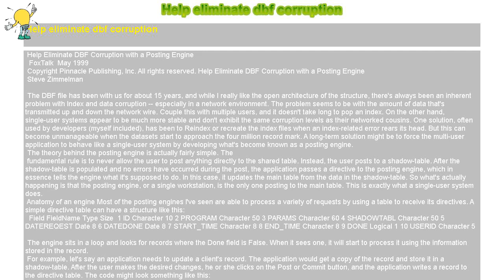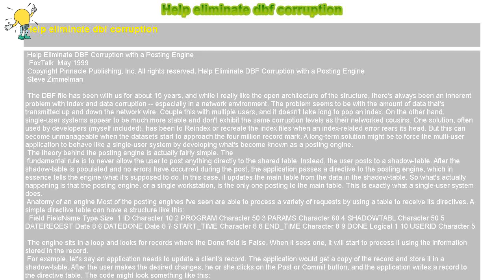How to : Help eliminate dbf corruption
Help eliminate dbf corruption

 Help Eliminate DBF Corruption with a Posting Engine

 FoxTalk May 1999

 Steve Zimmelman

 The DBF file has been with us for about 15 years, and while I really like the open architecture of the structure, there's always been an inherent problem with Index and data corruption -- especially in a network environment. The problem seems to be with the amount of data that's transmitted up and down the network wire. Couple this with multiple users, and it doesn't take long to pop an index. On the other hand, single-user systems appear to be much more stable and don't exhibit the same corruption levels as their networked cousins. One solution, often used by developers (myself included), has been to Reindex or recreate the index files when an index-related error rears its head. But this can become unmanageable when the datasets start to approach the four million record mark. A long-term solution might be to force the multi-user application to behave like a single-user system by developing what's become known as a posting engine.

 The theory behind the posting engine is actually fairly simple. The

 fundamental rule is to never allow the user to post anything directly to the shared table. Instead, the user posts to a shadow-table. After the shadow-table is populated and no errors have occurred during the post, the application passes a directive to the posting engine, which in essence tells the engine what it's supposed to do. In this case, it updates the main table from the data in the shadow-table. So what's actually happening is that the posting engine, or a single workstation, is the only one posting to the main table. This is exactly what a single-user system does.

 Anatomy of an engine Most of the posting engines I've seen are able to process a variety of requests by using a table to receive its directives. A simple directive table can have a structure like this:

 Field FieldName Type Size 1 ID Character 10 2 PROGRAM Character 50 3 PARAMS Character 60 4 SHADOWTABL Character 50 5 DATEREQEST Date 8 6 DATEDONE Date 8 7 START_TIME Character 8 8 END_TIME Character 8 9 DONE Logical 1 10 USERID Character 5

 The engine sits in a loop and looks for records where the Done field is False. When it sees one, it will start to process it using the information stored in the record.

 For example, let's say an application needs to update a client's record. The application would get a copy of the record and store it in a shadow-table. After the user makes the desired changes, he or she clicks on the Post or Commit button, and the application writes a record to the directive table. The code might look something like this:

 *-- Copy customer record to shadow-table

 *-- for editing.

 Select Customer

 If Seek(m.CustNo)

 cTempTable = 'Temp'+Right(Sys(3),4)+'.dbf'

 Copy To (m.cTempTable) ;

 While Customer.CustNo=m.CustNo

 Endif

 *-- When editing is complete, add record to

 *-- Posting Directive Table.

 Insert Into Directive ;

 (ID,Program,Parms,ShadowTabl,;

 DateReqest,UserID,Done) ;

 Values (SYS(2015),'CustUpDt.fxp',;

 m.CustNo,m.cTempTable,Date(),m.UserID,.F.)

 When the posting engine sees the record, it starts to process the record something like this:

 If Seek(.F.,'Directiv')

 Replace Directiv.Start_Time With Time()

 If ! Empty(Directiv.ShadowTabl)

 If File(Directiv.ShadowTabl)

 Use (Directiv.ShadowTabl) Alias Shadow In 0

 Endif

 Endif

 If ! Empty(Directiv.Program) And ;

 File(AllTrim(Directiv.Program))

 If ! Empty(Directiv.Parms)

 pParms = Directiv.Parms

 Do (Directiv.Program) With pParms

 Else

 Do (Directiv.Program)

 Endif

 Endif

 *-- Close the shadow-table.

 If Used('Shadow')

 Use In Shadow

 Endif

 *-- Update the Directive table.

 Select Directiv

 Replace Done With .T.,;

 DateDone With Date(),;

 End_Time With Time()

 Endif

 The engine can be a non-visible or visible application. I prefer a visible engine so I can monitor the engine's progress if necessary.

 The use of a posting engine is obviously not for smaller installations, and it does require a bit reengineering. But for large installations where data integrity must be secured, it might be the way to go.